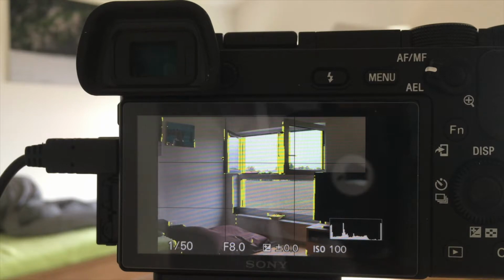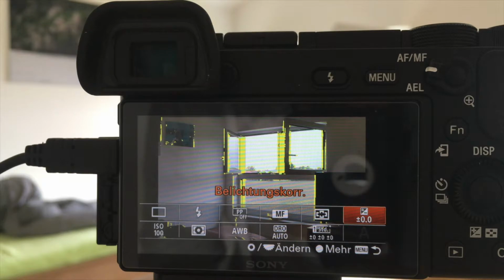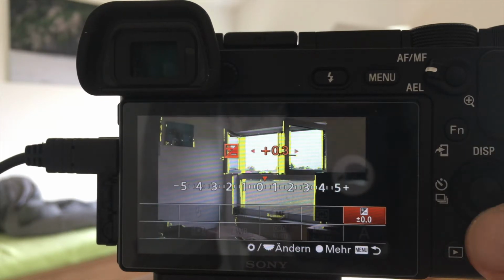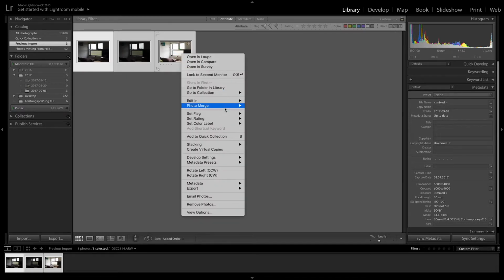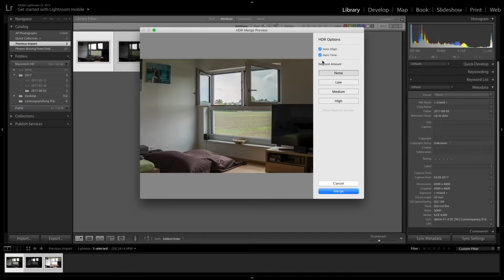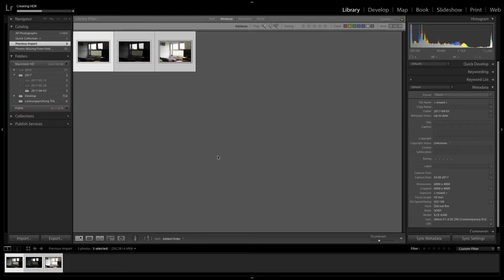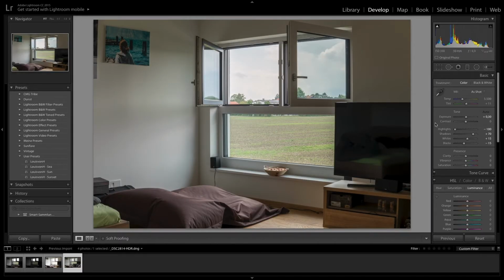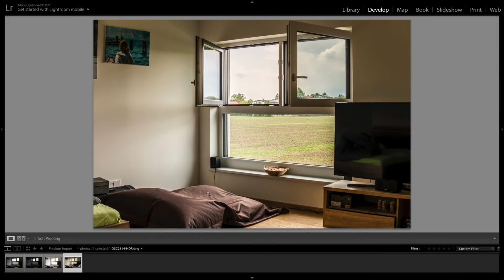How to shoot and edit HDR Images in Lightroom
This is the first episode of my new format called "Simple Sunday". In this series I want to show you basics of photography and filmmaking. Have fun!

In this episode I show you how to shoot HDR images and edit them in Lightroom. Sounds simple? It is!

MY GEAR:

►Samyang 12mm 2.0